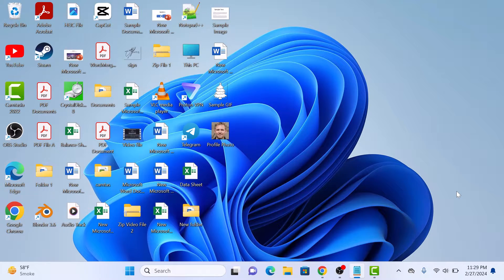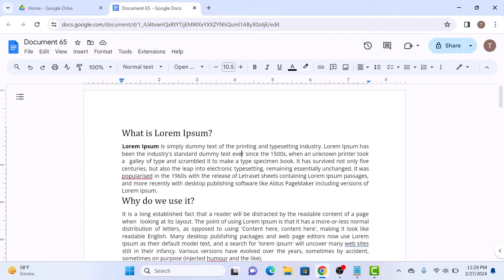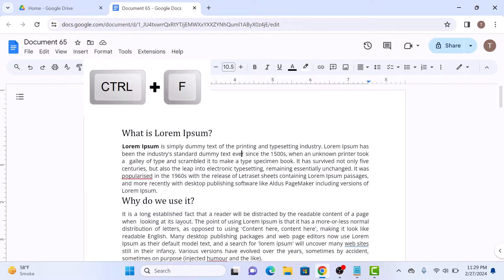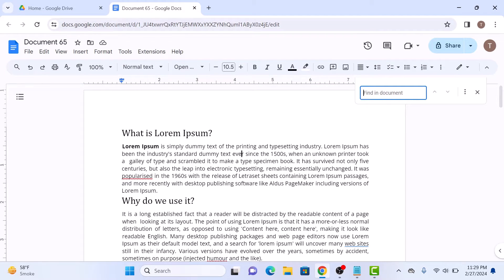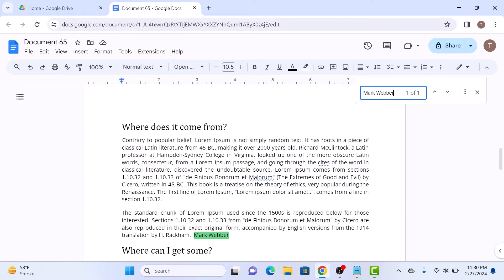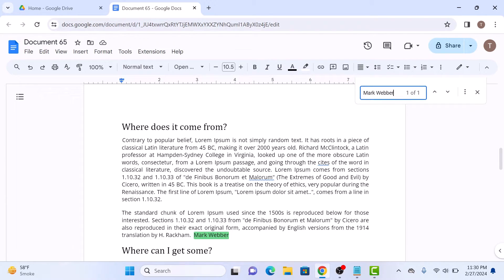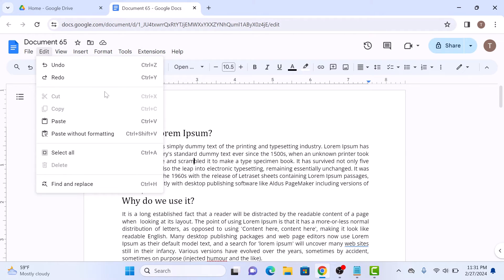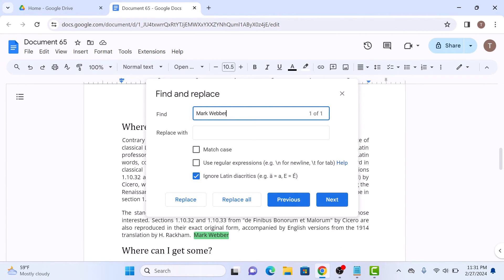How to Search for a Word in Google Docs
This video guides about how to make a word search on google docs.

Searching for a word in Google Docs allows for efficient navigation and editing, ensuring precise document comprehension and refinement.

To learn how to search for a word in google docs, simply follow the step-by-step guide.

Here are the Steps to Find Text in Google Docs:

1. Open Google Docs document where you want to search for the word.

2. Click on "Edit" button in the top panel, and from the menu click on "Find and Replace".

3. Type in the word you want to find, Google docs will show you each instance of that particular text in document.

4. To search using keyboard Shortcut, press "Ctrl + F" on Windows or "Command + F" on Mac.

5. Type in the text you want to find in the search bar that appears.

Google docs will find and show that particular word in document.

So that's how to search for a word in google docs. If you face any issue during the whole process then ask me in the comments section below for the solution.